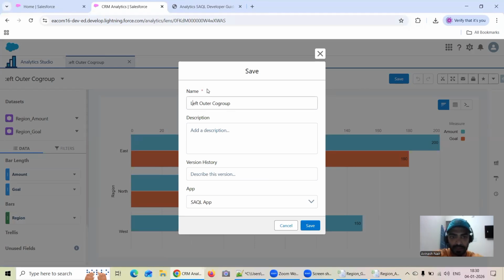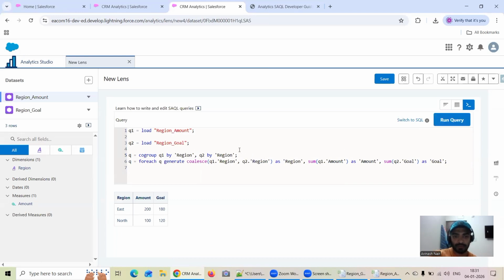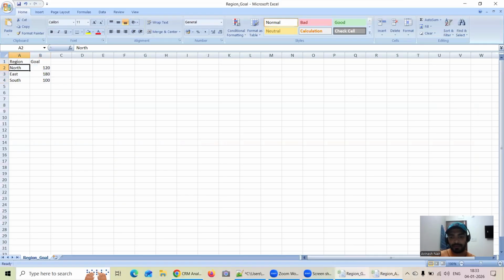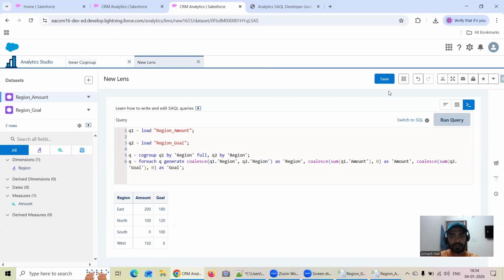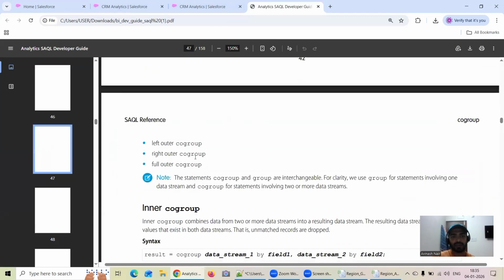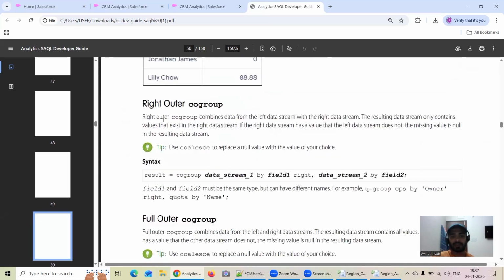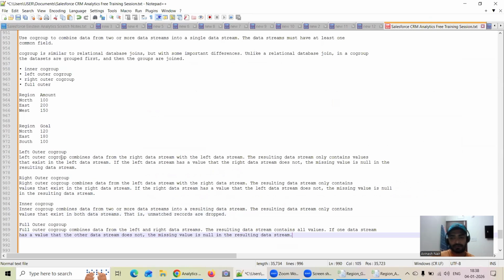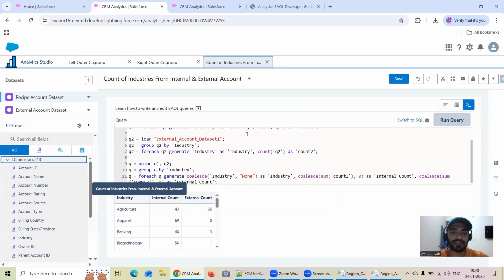SAQL cogroup() Masterclass: Inner, Full, Left & Right Joins Explained | Session 248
In this *SAQL* deep dive, we solve a simple business challenge: comparing *actual sales* against *regional goals* when the datasets don't perfectly match.

*The Scenario:*
*We have two tables:*
*■ Sales Table:* North (100), East (200), West (150).
*■ Goals Table:* North (120), East (180), South (100).

🔶 *The Logic of cogroup():* Understanding how *SAQL* groups data streams before joining them.

🔶 *Inner Cogroup:* Watch how we filter the result to only show *North* and *East* (the regions present in both tables).

🔶 *Full Outer Cogroup:* Learn how to retain *West* (missing a goal) and *South* (missing sales) in a single view.

🔶 *Complete Revision:* A quick review of Left Outer and *Right Outer* joins to ensure we can control which dataset drives our analytics.

🔶 *Coalesce Function:* How to handle those tricky null values that appear when a region exists in one table but not the other.

Now that we've revised all four types,which *_cogrouping_* logic gave you the most *'Aha!'* moment today?